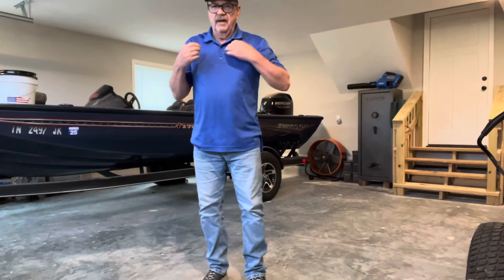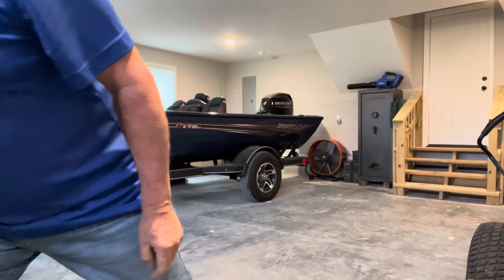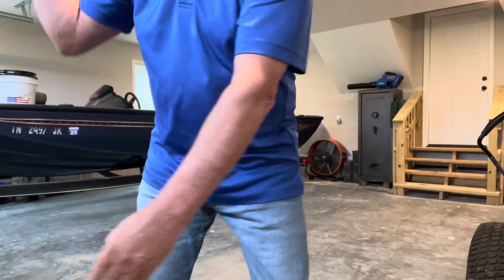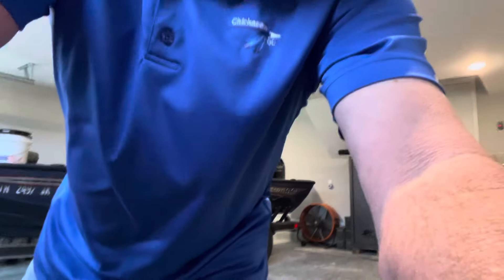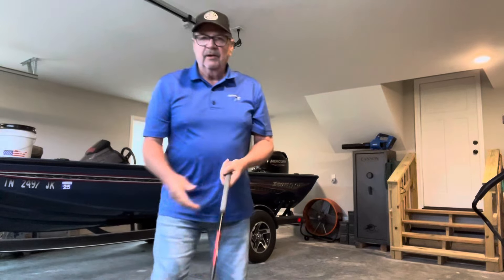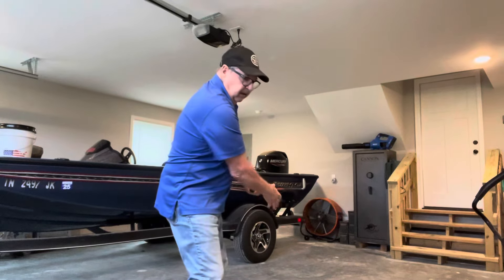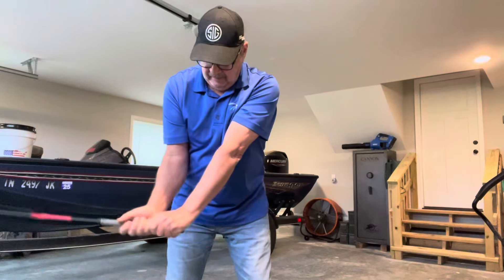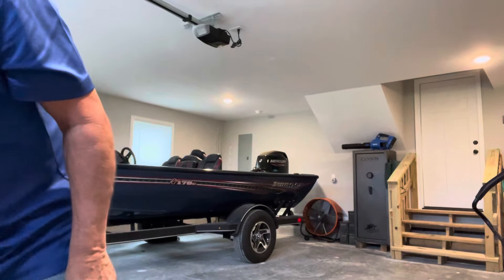How I Take “IT” Away On The Backswing